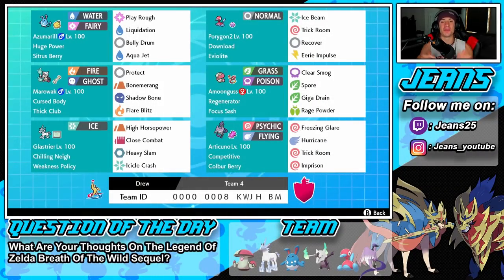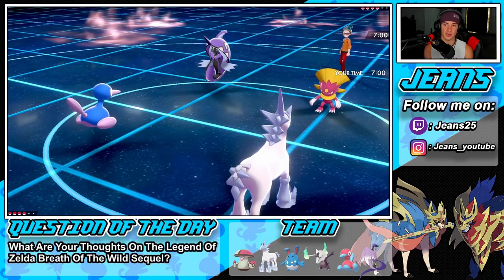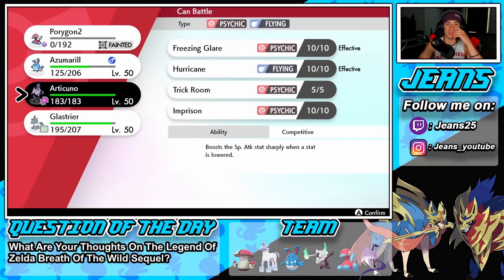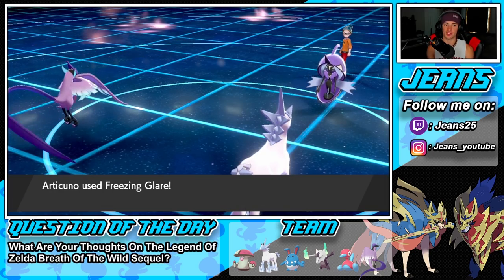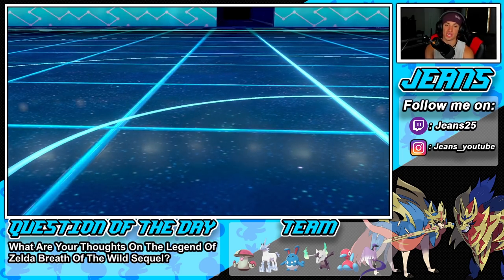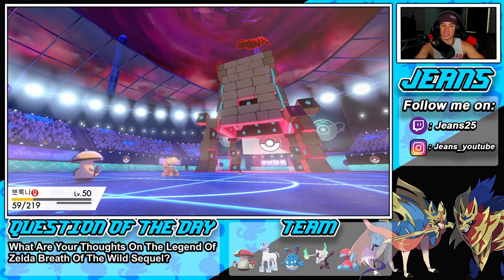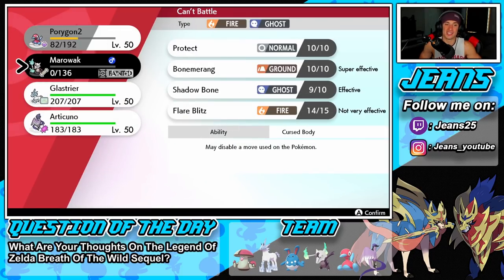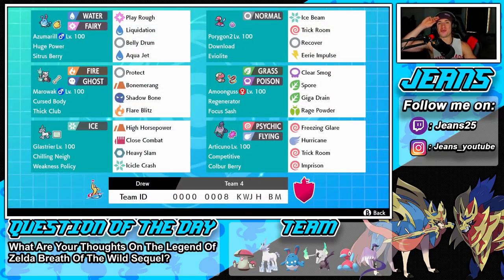AMAZING ARTICUNO TRICK ROOM TEAM! - Pokémon Sword and Shield Competitive Ranked Double Battles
Team Code: 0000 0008 KWJH BM

Galarian Articuno Trick Room Team that we show off in Ranked battles!.

GAME INFO
Name: Pokemon Sword and Pokemon Shield
Developer: Game Freak
Publisher: The Pokemon Company, Nintendo
Platforms: Nintendo Switch
Release Date: November 14, 2019